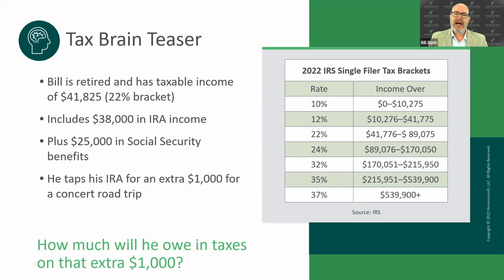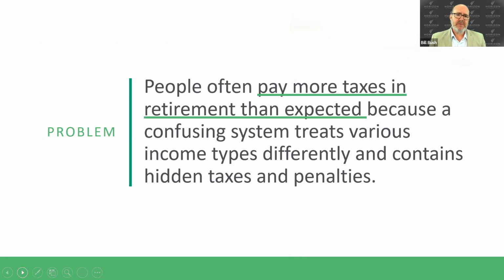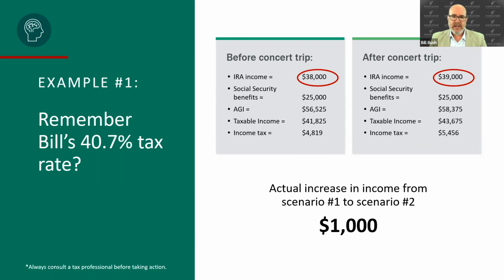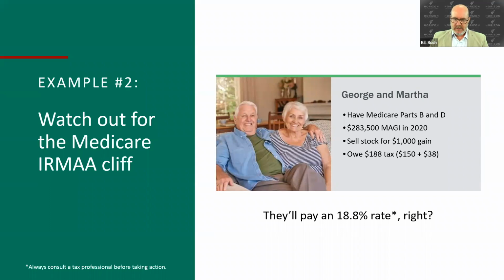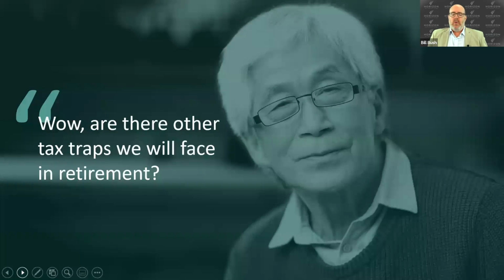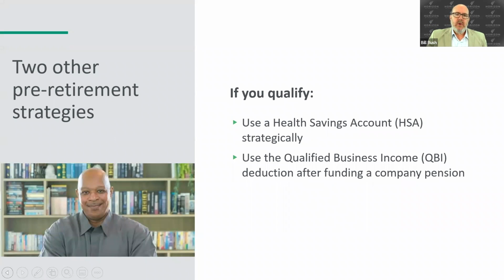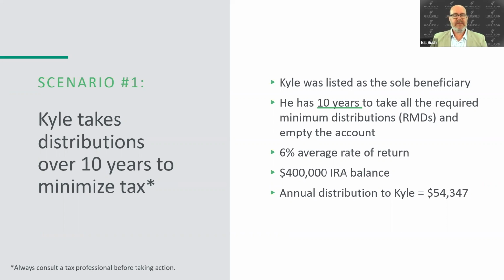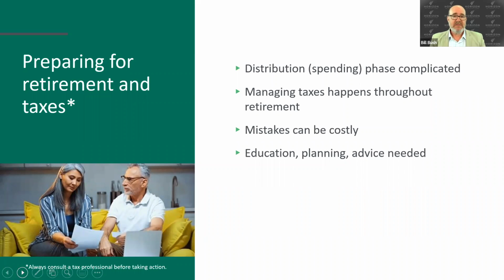How Tax Planning Changes Through Four Stages of Retirement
Bill Bush, Financial Advisor at Horizon Financial Group talks about the importance of tax planning for people nearing retirement... and already in retirement. Bill presents keys that are important to understand during the four stages of retirement.

Horizon Financial Group
8280 YMCA Plaza, Building 5
Baton Rouge, LA. 70810

Securities and advisory services offered through Cetera Advisors LLC, member FINRA/SIPC, a broker/dealer and Registered Investment Adviser.
Cetera is under separate ownership from any other named entity.